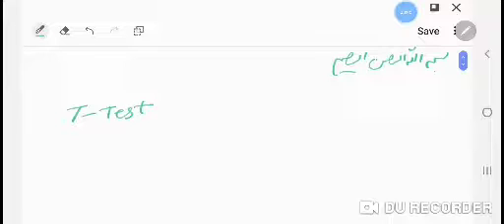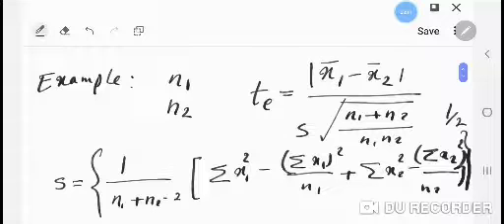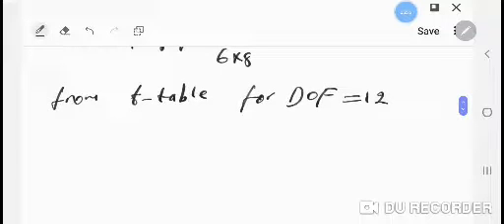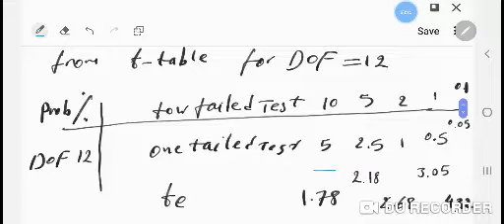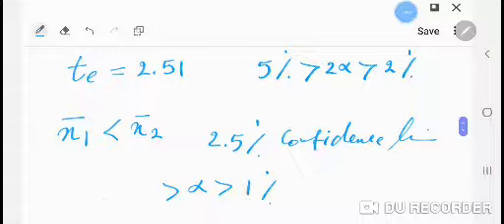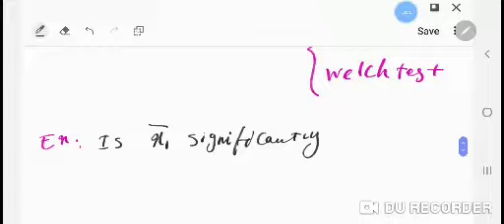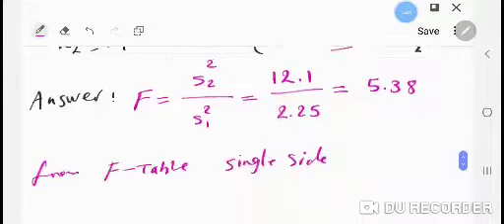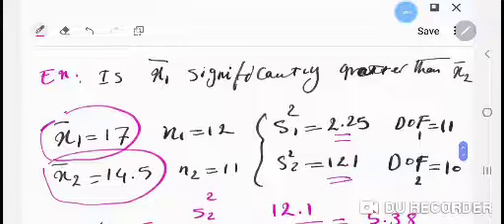٢٢ ديسمبر ٢٠٢٣